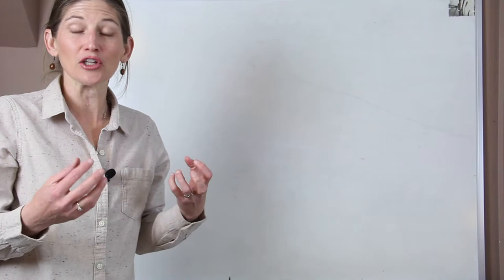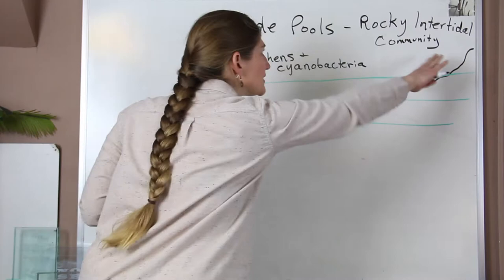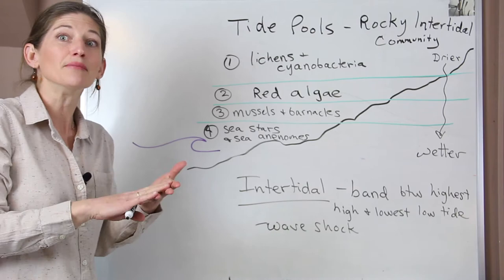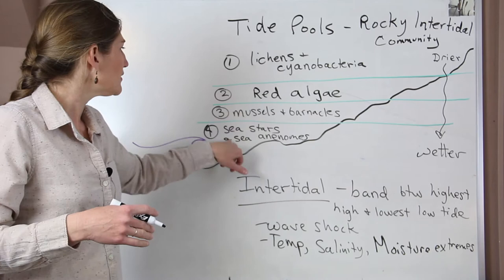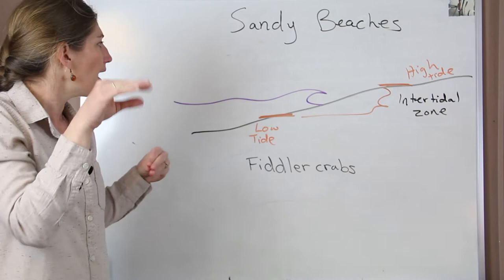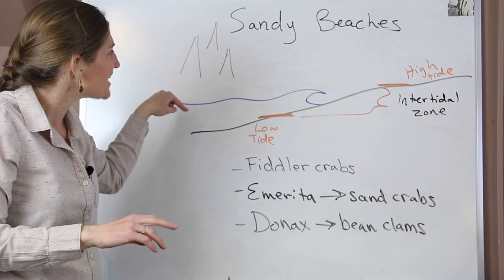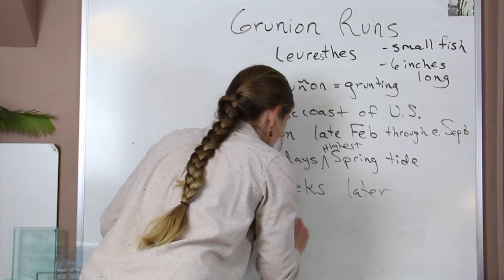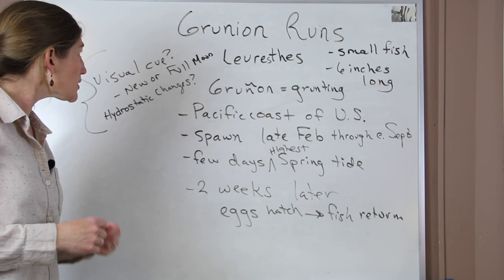Marine Organisms and the Tides!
Ever wondered what its like to live in the intertidal zone?  Come learn about how a few awesome organisms make the most of this ever changing zone.